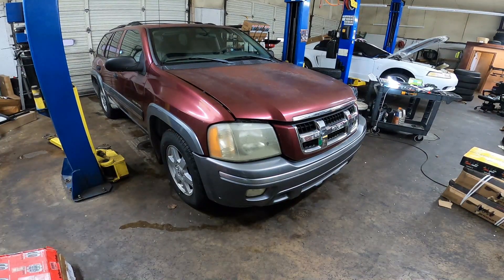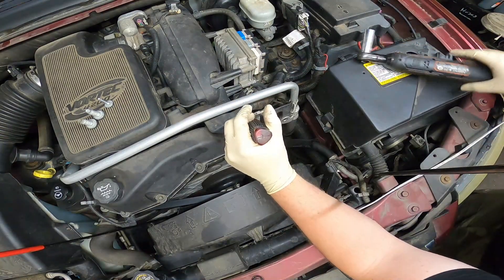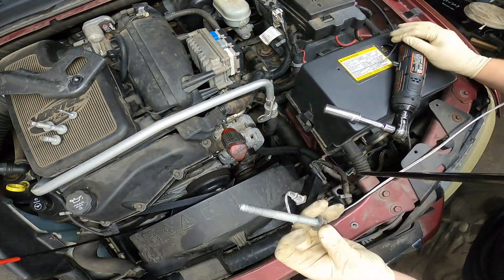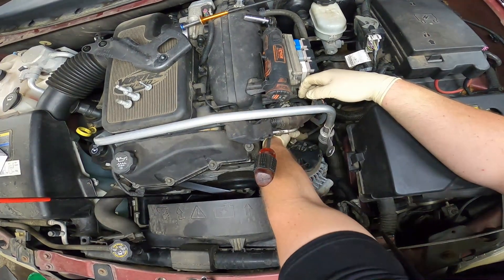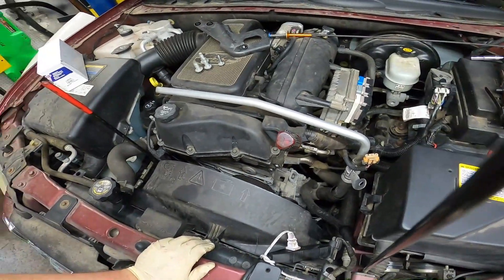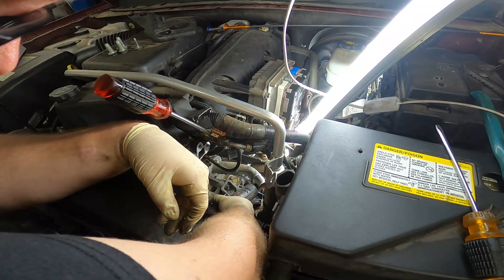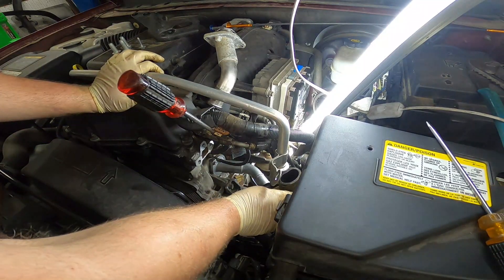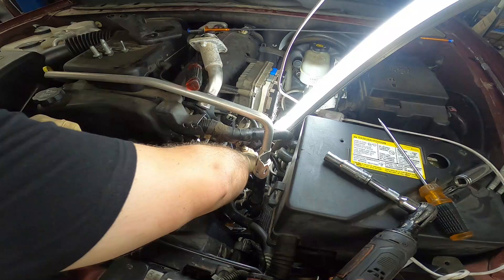Chevy 4.2 Thermostat Replacement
In this video I replace the thermostat on this Chevy 4.2 engine.